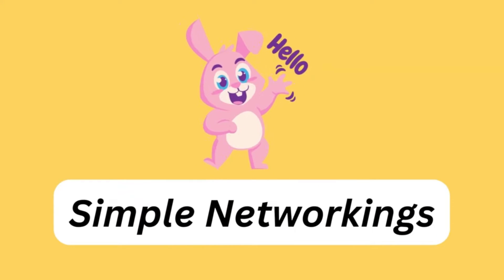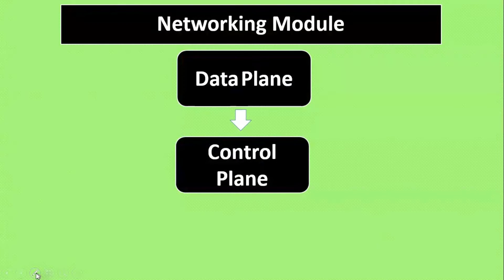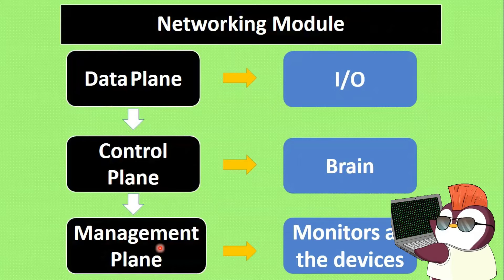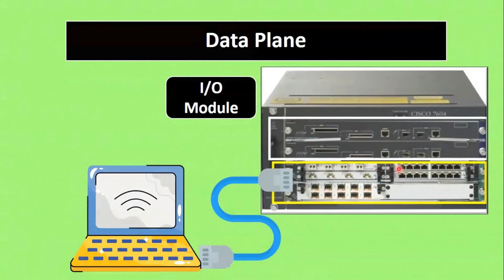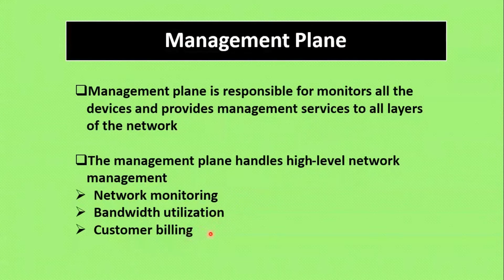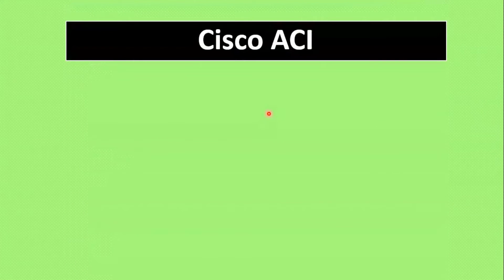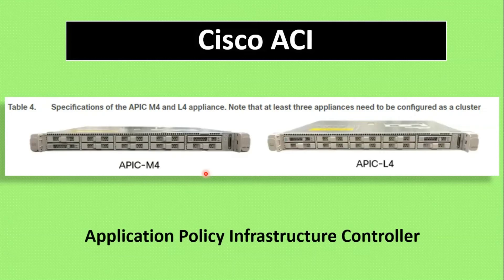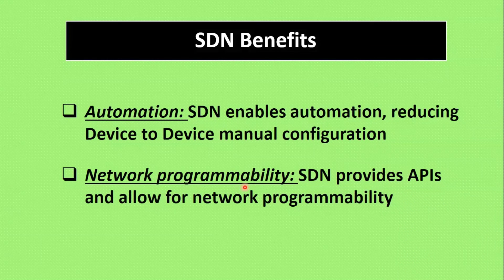Software Defined Networking | SDN | SDN Network | SDN in IOT🌍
What is Software-Defined Networking?

Software defined networking (SDN) is an approach to networking that separates the control plane from the data plane

We can dynamically manage and control the network through software

in traditional networks, network devices (such as routers and switches) have control plane functions built directly into them

SDN improved network scalability, automation and programmability making it a powerful tool for managing

Video Walkthrough 🚶‍♂️🚶‍♀️
0:00 Introduction
0:20 CCNA Exam SDN Topics
3:08 What is Data Plane
4:43 What is Control Plane
5:38 What is Management Plane
6:48 SDN explained
7:13 Cisco ACI
9:43 SDN Benefits

Related Search:
sdn full course
sdn controller
How SDN works
software defined networking in iot
software defined networking malayalam
software defined networking in tamil
software defined networking in hindi
aci cisco
cisco aci training
cisco aci tutorial
what is cisco aci
what is cisco sdn